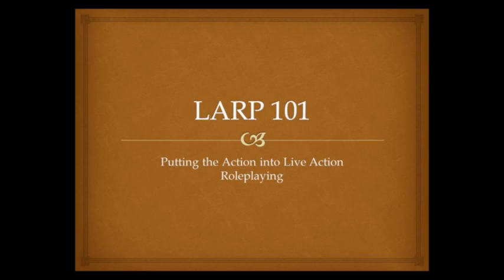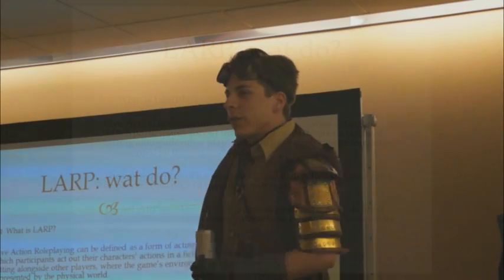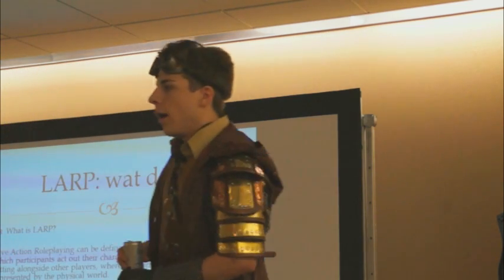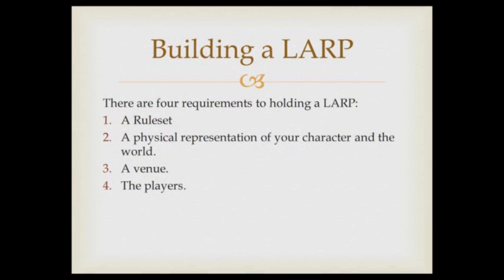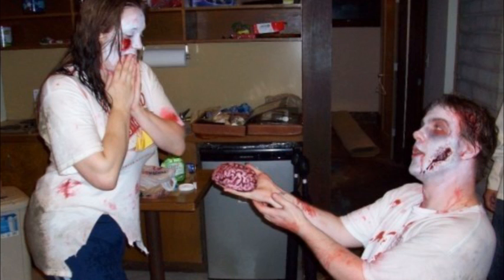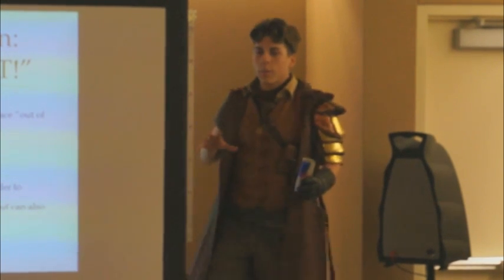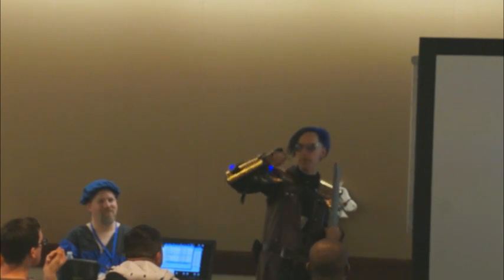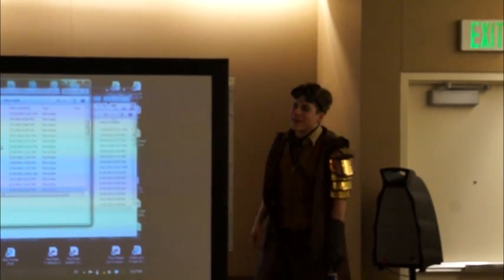LARP 101 Panel SAKURA CON 2013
Jesse and Tobias host a LARP 101 panel at SakuraCon 2013.